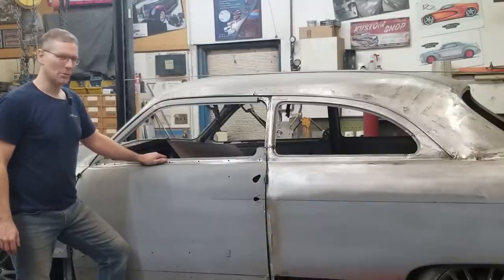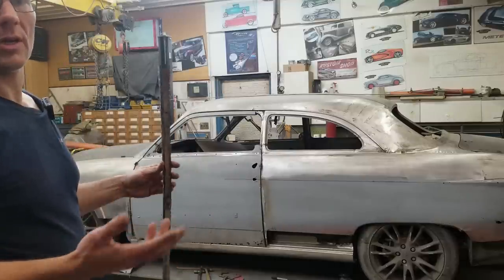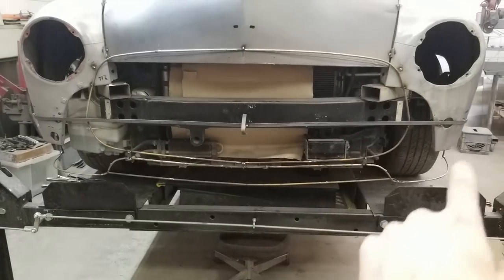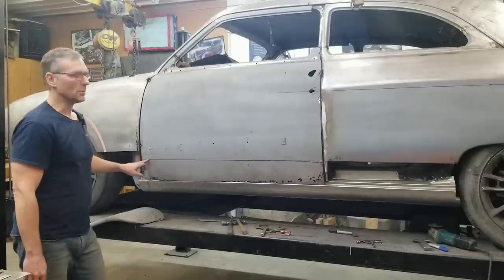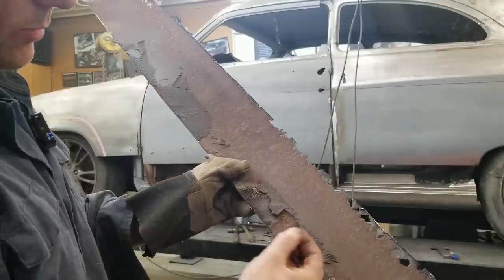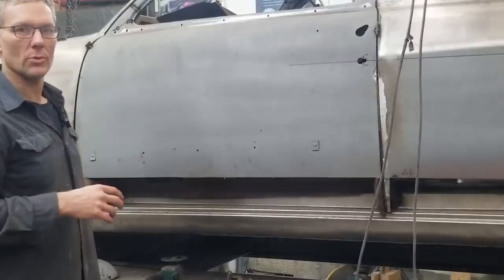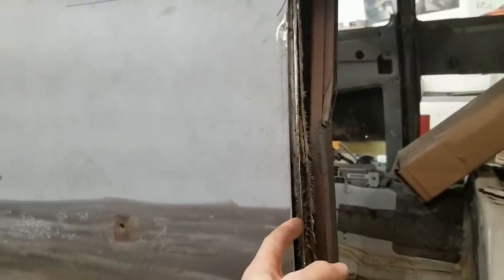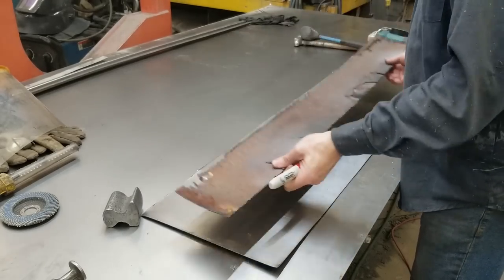Door Bottoms RUST Repaired & MORE! Ep.7P1 - 1951 FORD + INFINITI G35XS Sport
In this episode Nick takes you through the process of a door bottom repair including the leading cause why doors rot out in the first place.